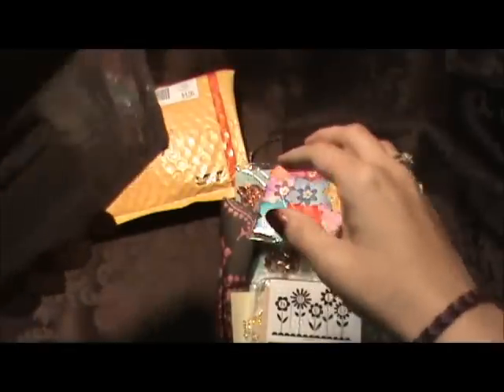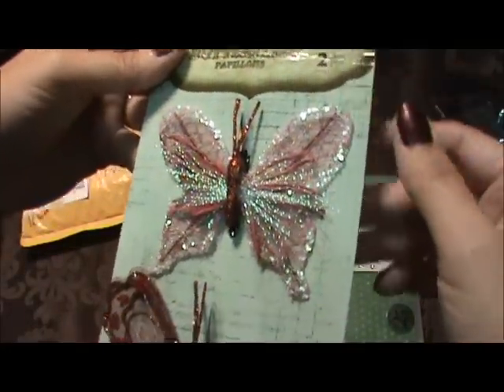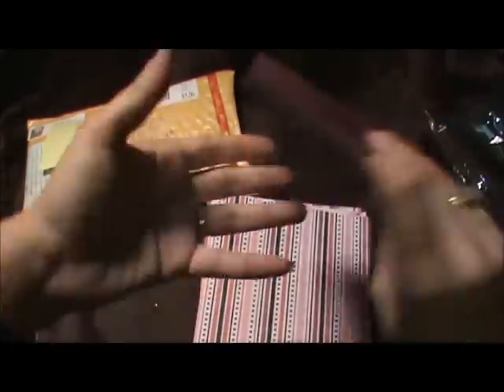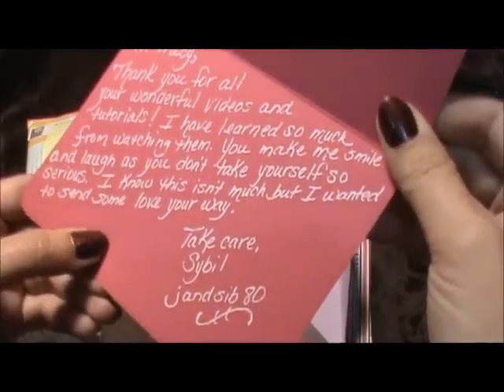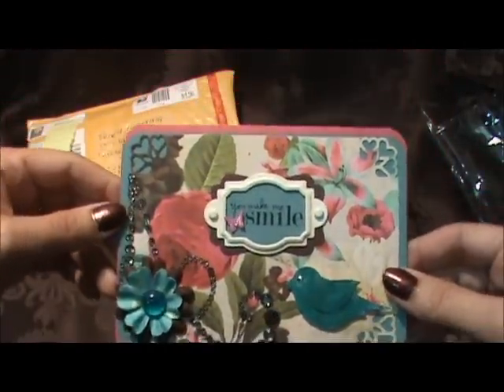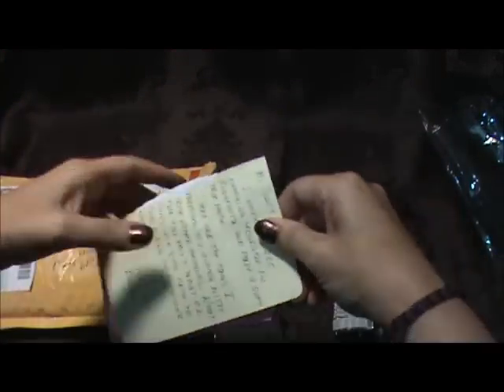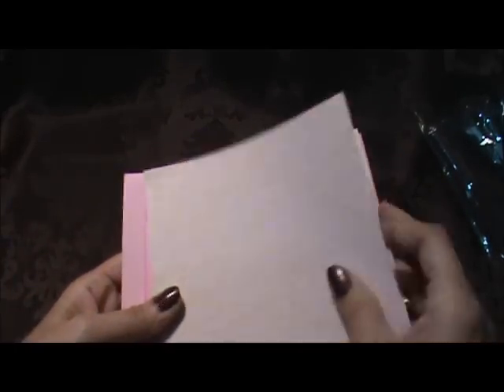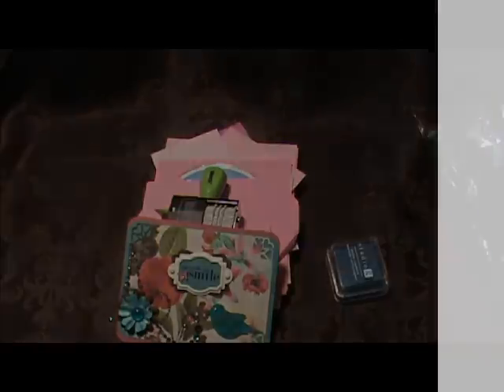Happy Mail from Sybil and Brenda